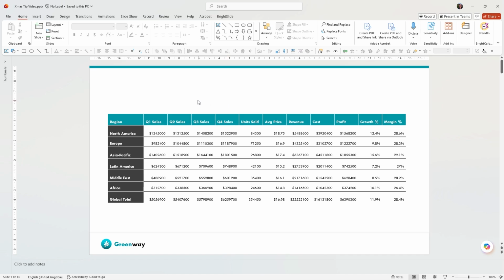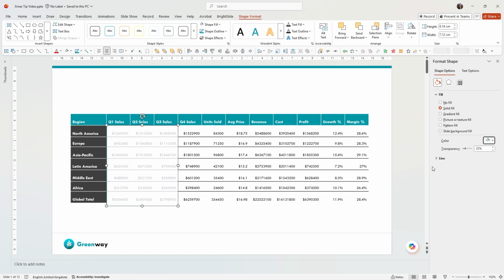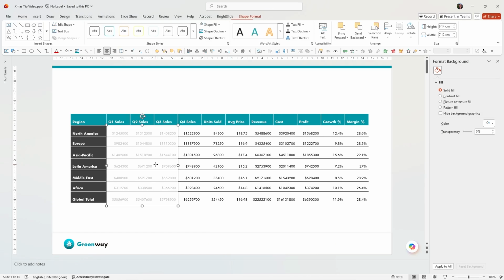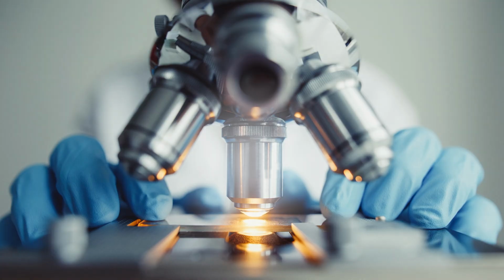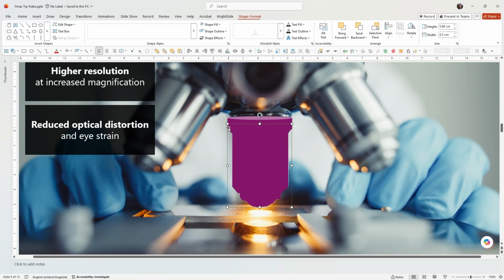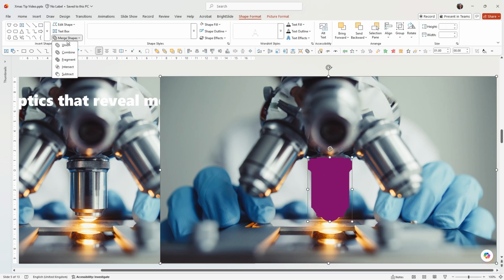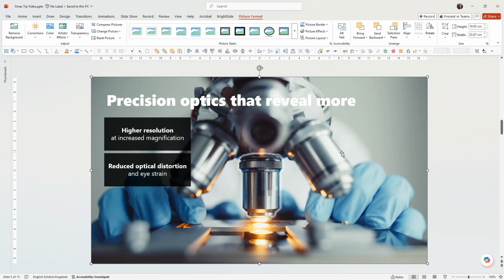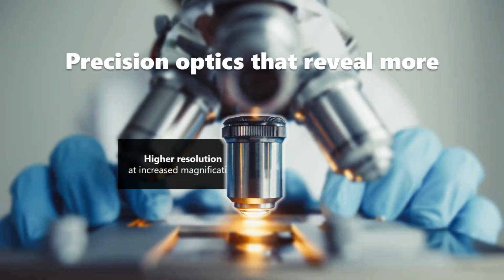Slide Hustle - How to Use Masks in PowerPoint